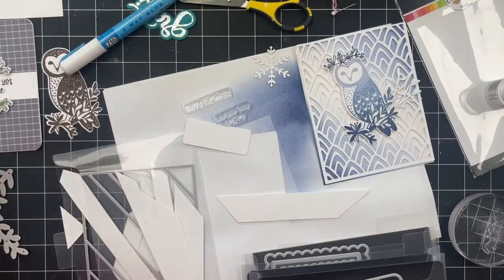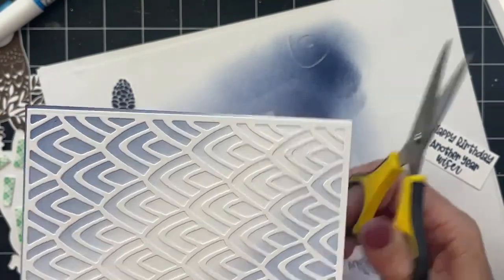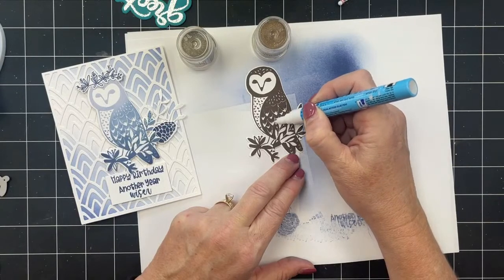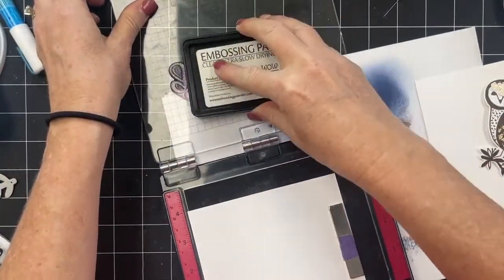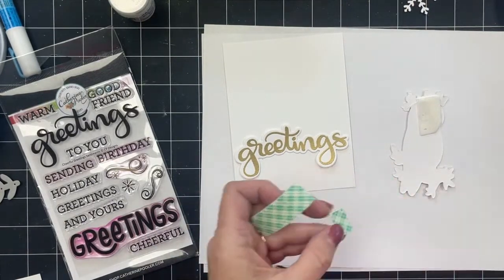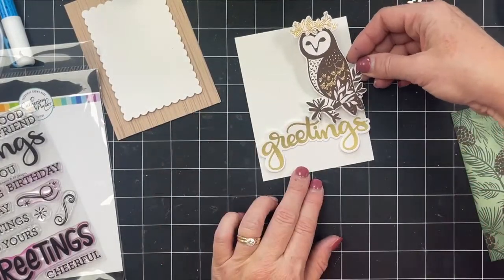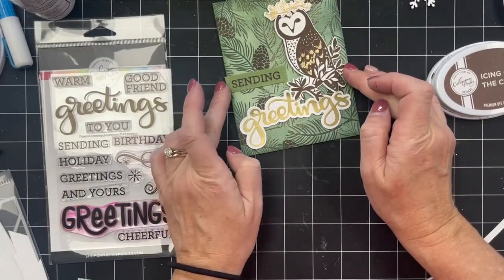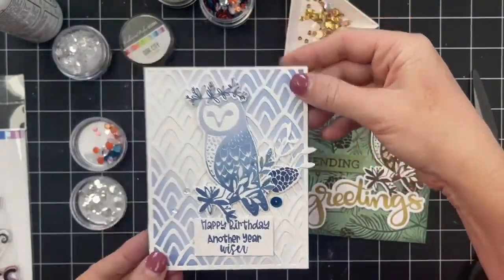Cozy Winter Cards Part two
• Winter Wonders I Want it All - One Click Bundle